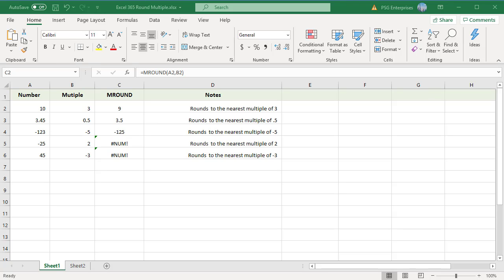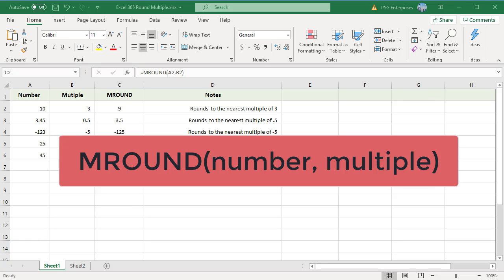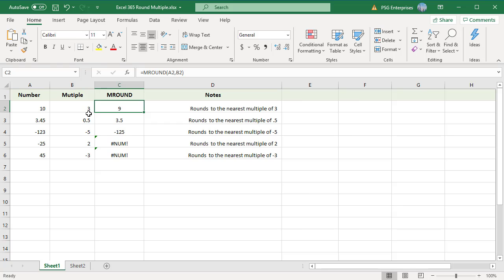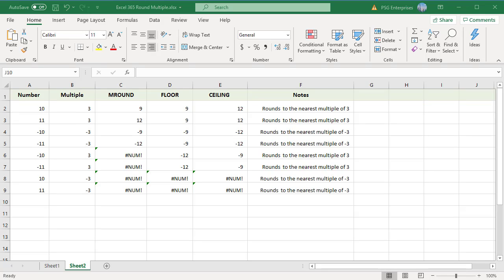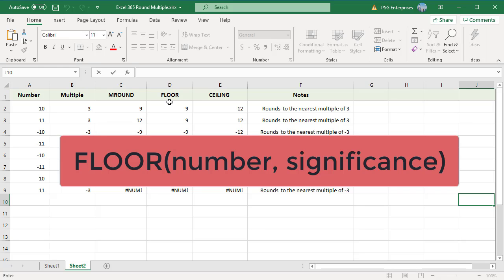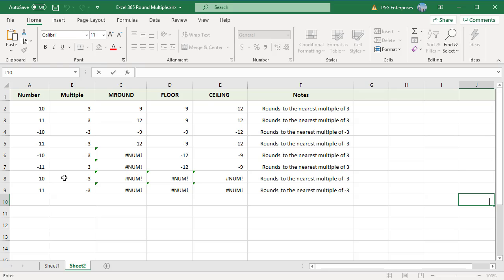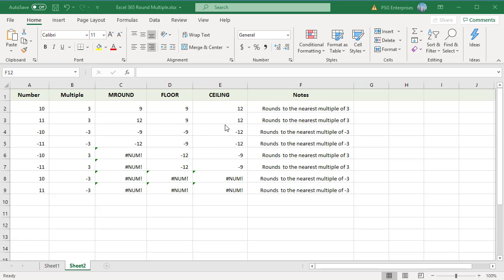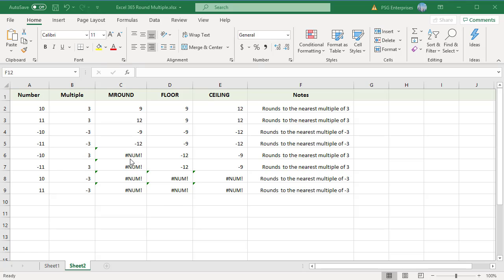How to use MROUND, FLOOR and CEILING functions in Excel - Office 365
MROUND function in Excel rounds a given number to the nearest given multiple. To always round a number down to the nearest specified multiple  use FLOOR function. To always round a number up to the nearest specified multiple use the CEILING function.